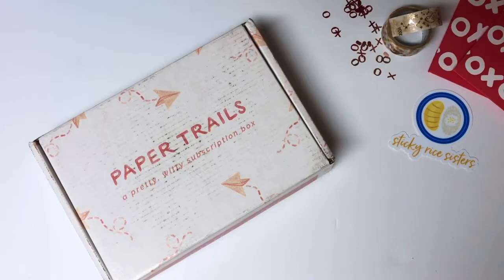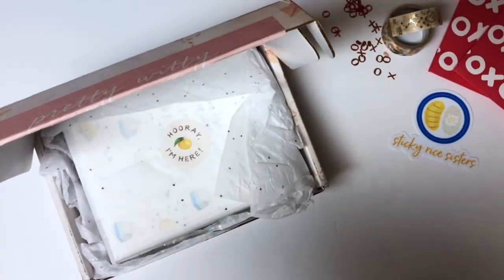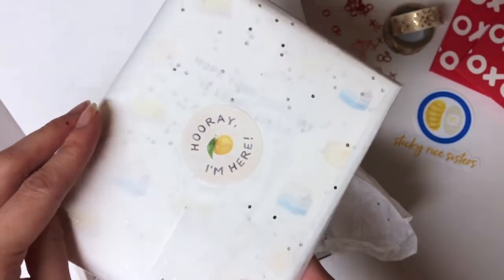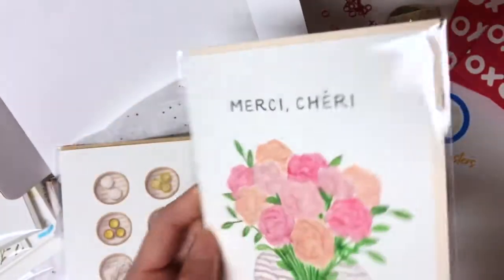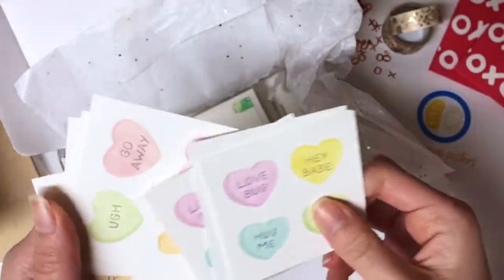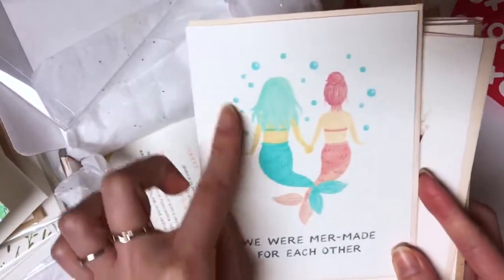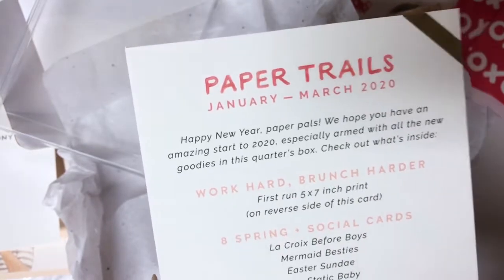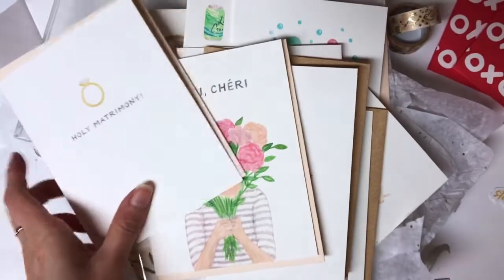Unboxing Amy Zhang Greeting Cards Subscription Box - Sticky Rice Sisters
Another unboxing video! 📦 Because it's so fun to unbox mystery and subscription boxes, the excitement is real (tho you might not be able to hear it through my voice 😆)

This Paper Trails box is a quarterly box that includes 8 greeting cards, 1 gift item, and 1 illustrated print. It's $30/box that is $60-$70 in value. Great for card lovers!

Koyun bought this box herself and the video is not sponsored.